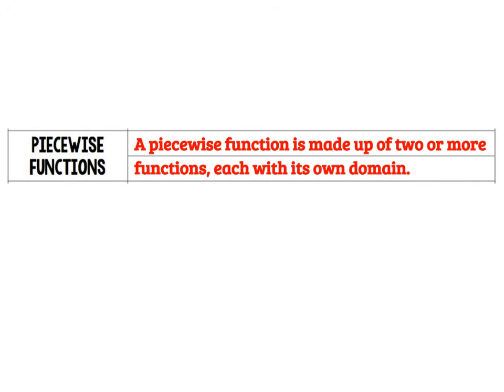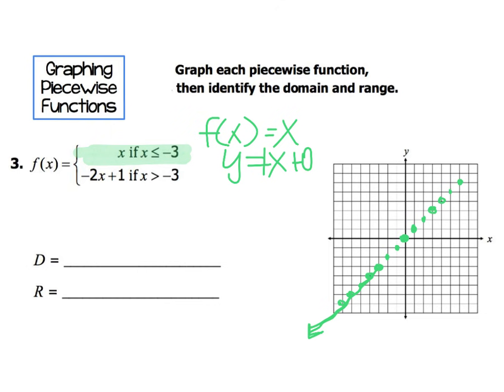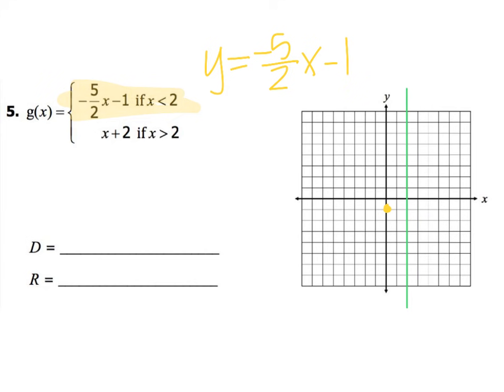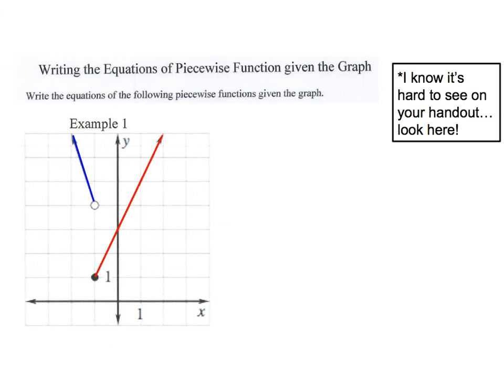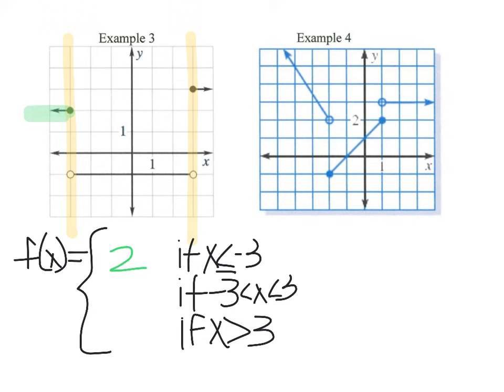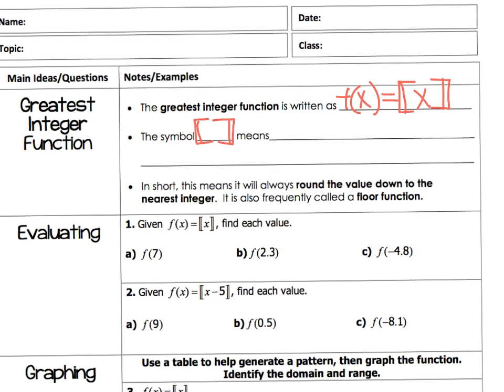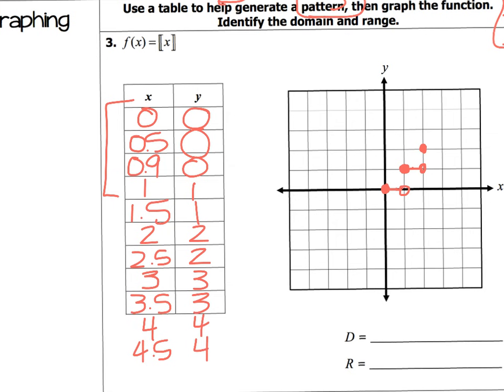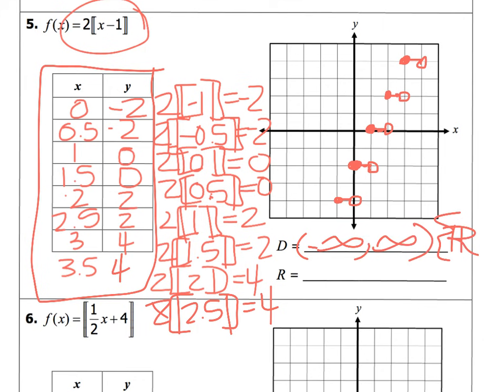ALG2H CH.2B Day 1 - Piecewise & Greatest Integer Functions